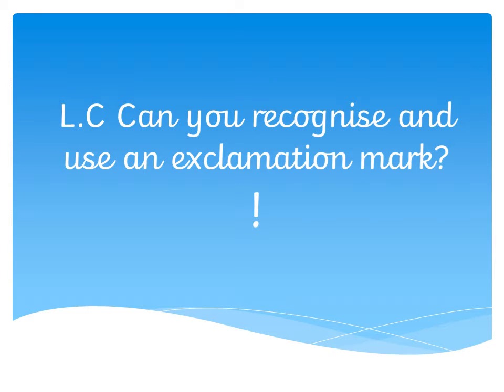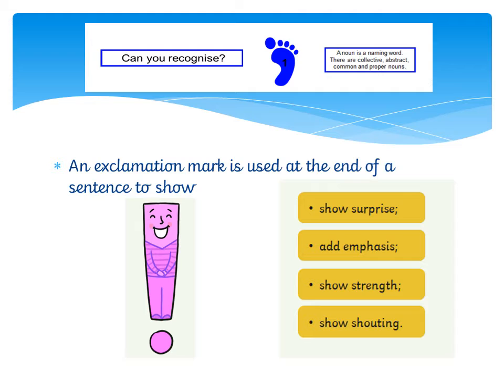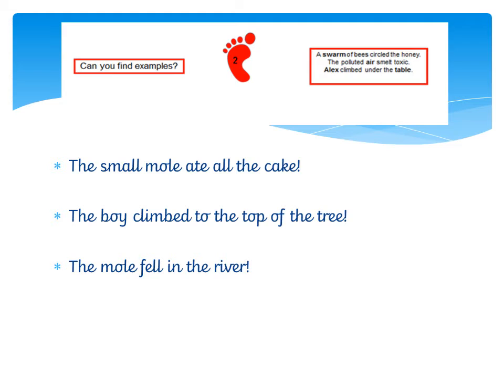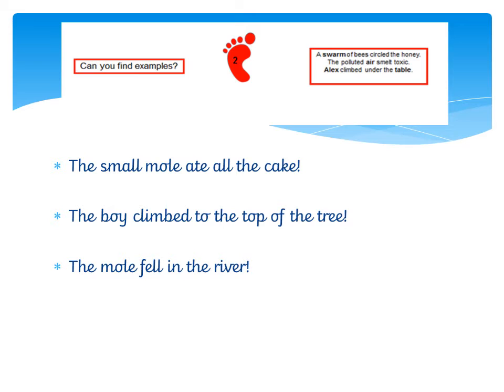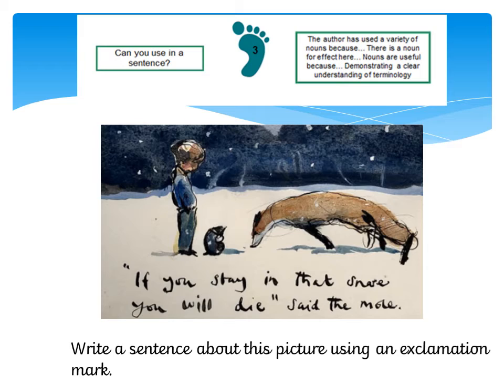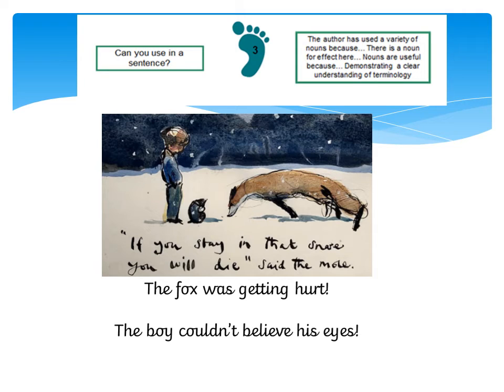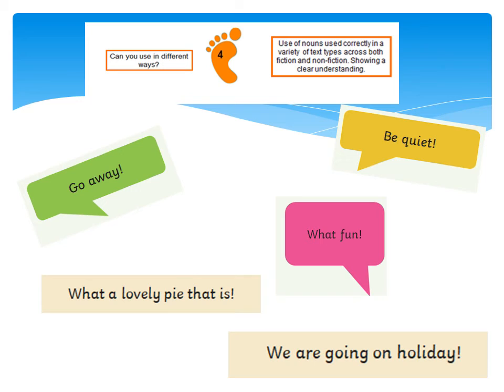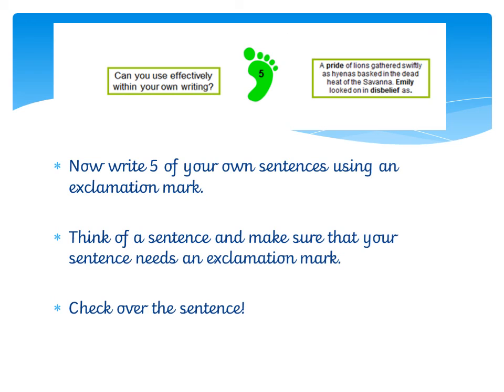Year 1 English - Using exclamation marks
Mrs Ellis uses the SPaG pathway to help you think about using exclamation marks in the right way